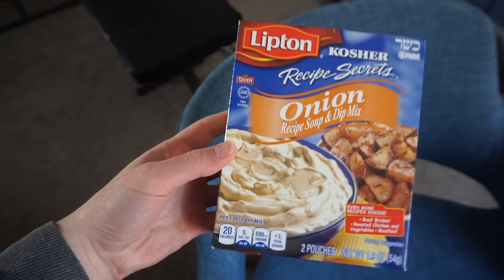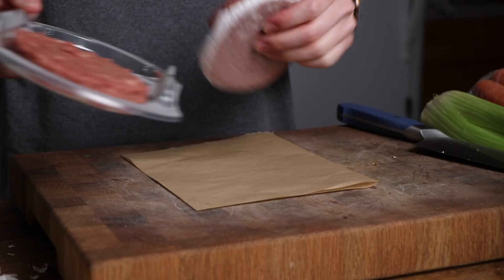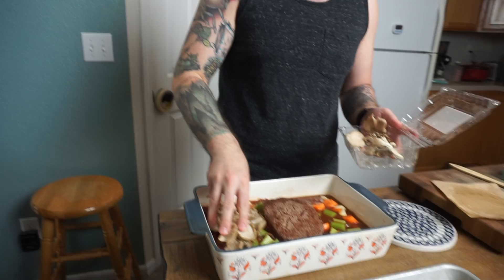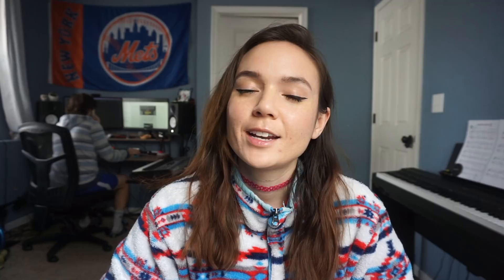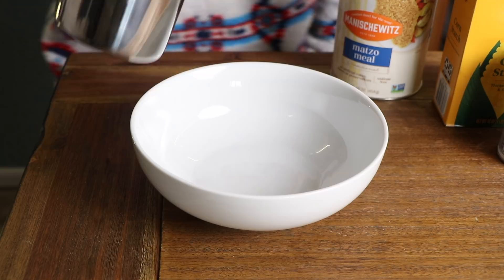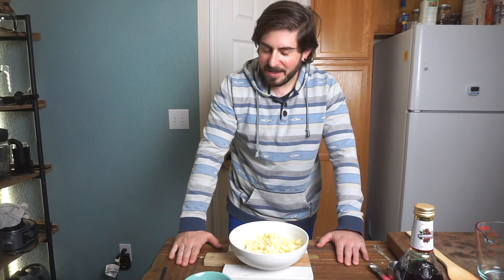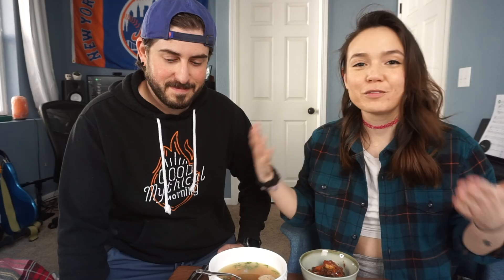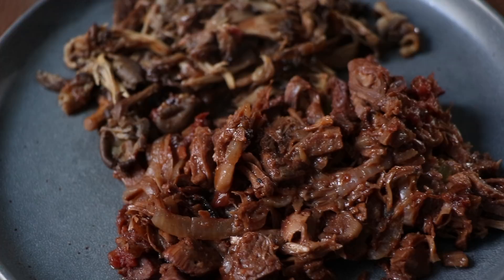making vegan Passover food with my Jewish boyfriend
join us on the adventure of veganizing traditional Jewish Passover dishes the way Eric remembers them from childhood. this video was definitely some kind of wild ride, but it was worth it! we attempted to make vegan brisket (with jackfruit and mushrooms), vegan matzo ball soup (a few times), and we rounded it out with charoset.

Kosher for Passover onion soup mix

0:00 intro
0:49 consulting Eric's dad
3:08 gathering ingredients
5:27 making the "brisket"
8:25 dinner break
9:06 status update
10:31 making the matzo balls
12:23 making the charoset
13:50 taste-testing everything (finally!!)

✹ Find Me! ✹

✹ About Me! ✹